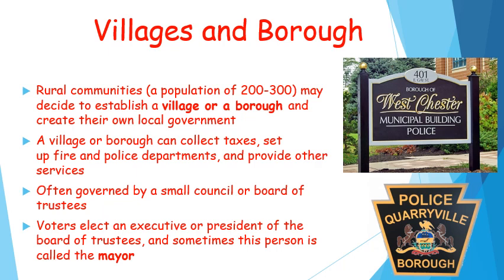3 Local Government